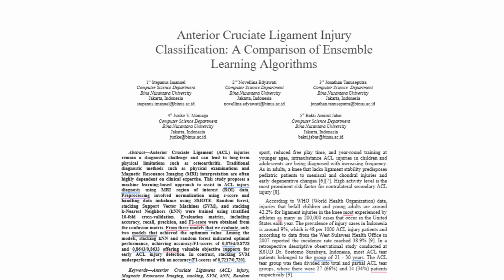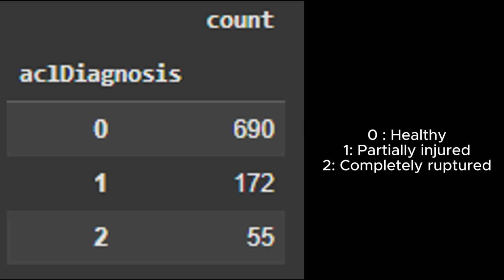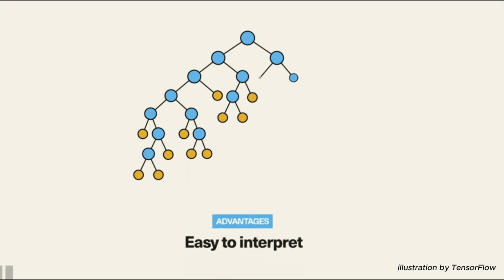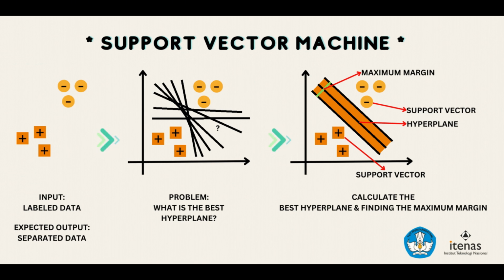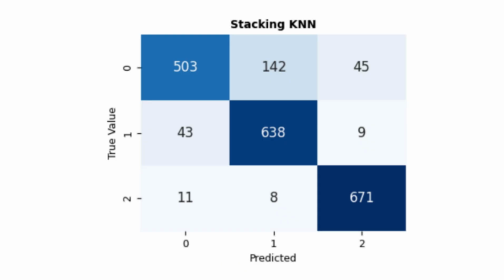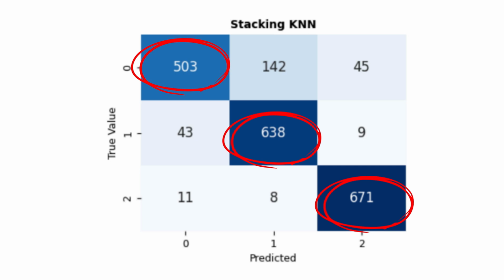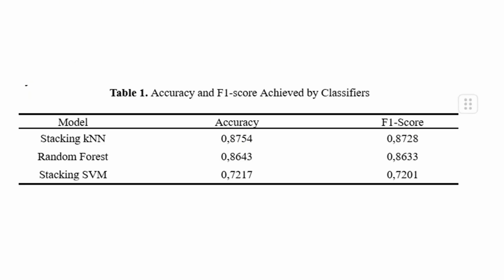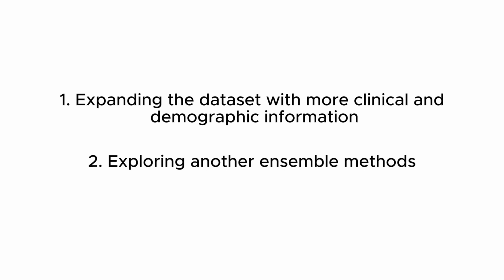Anterior Cruciate Ligament Injury Classification: A Comparison of Ensemble Learning Algorithms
Anterior Cruciate Ligament (ACL) injuries remain a diagnostic challenge and can lead to long-term physical limitations such as osteoarthritis. Traditional diagnostic methods such as physical examinations and Magnetic Resonance Imaging (MRI) interpretation are often highly dependent on clinical expertise. This study proposes a machine learning-based approach to assist in ACL injury diagnosis using MRI region of interest (ROI) data. Preprocessing involved normalization using z-score and handling data imbalance using SMOTE. Random forest, stacking Support Vector Machines (SVM), and stacking k-Nearest Neighbors (kNN) were trained using stratified  10-fold cross-validation. Evaluation metrics, including accuracy, recall, precision, and F1-score were obtained from the confusion matrix. From three models that we evaluate, only two models that achieved the optimum value. Among the models, stacking kNN and random forest indicated optimal performance, achieving accuracy/F1-scores of 0,8754/0.8728 and 0,8643/0,8633 offering valuable objective supports for early ACL injury detection. In contrast, stacking SVM underperformed with an accuracy/F1-scores of 0,7217/0,7201

Stepanus Imanuel, Novellina Edyawati, Jonathan Tanuseputra